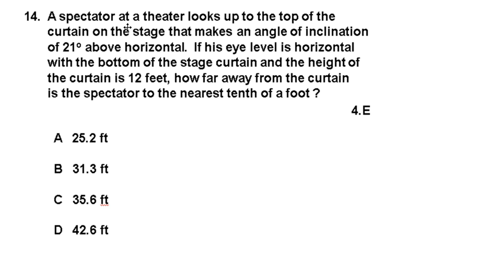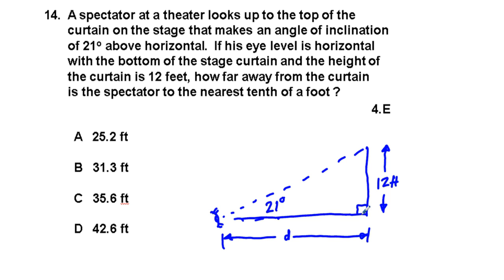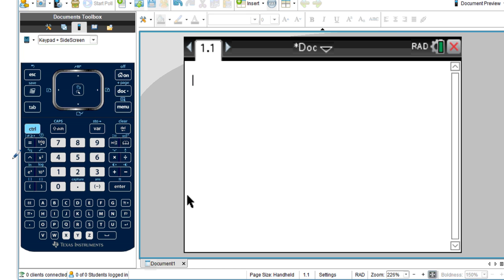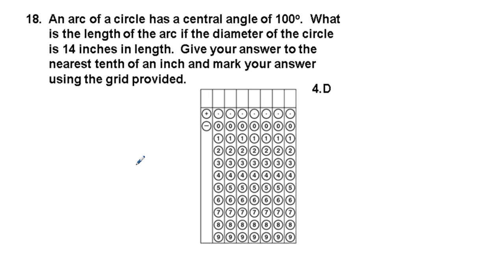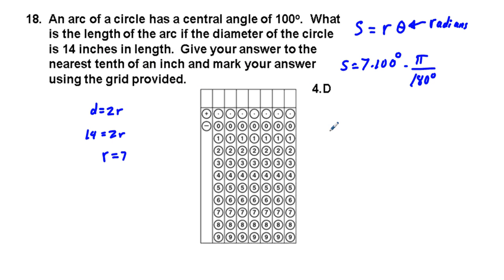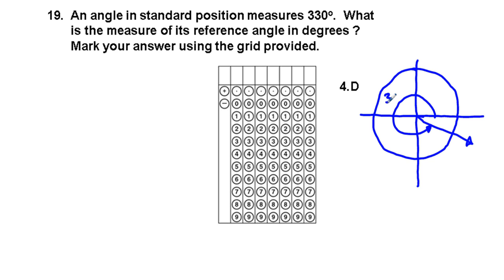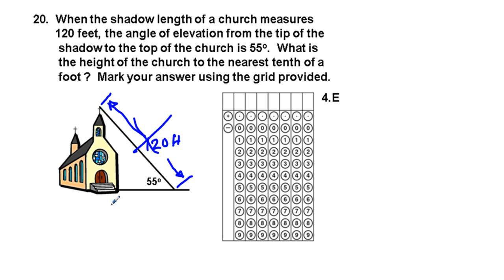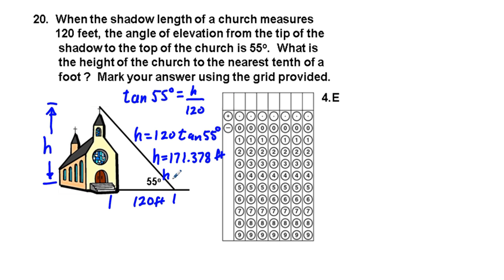Precalculus 5th 6 Weeks Assessement 2019 Selected Problems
This video covers 4 selected problems from last weeks assessment.  The topics are reference angles, finding distance using cosine and tangent, and finding the length of an arc.